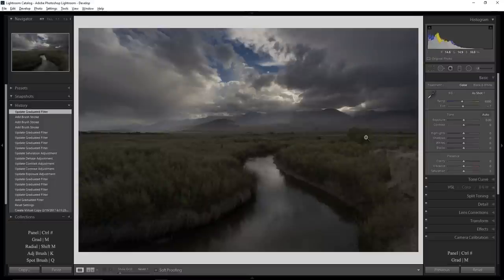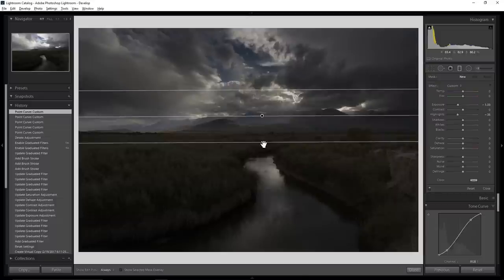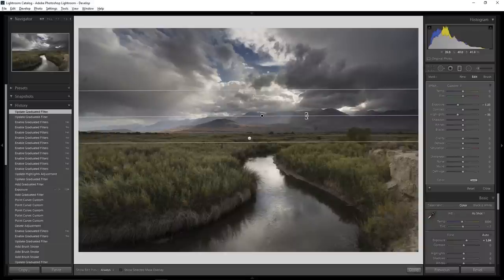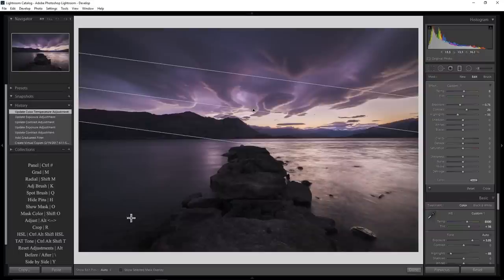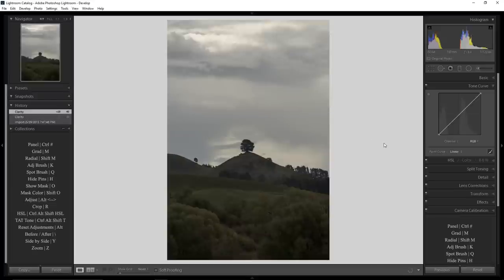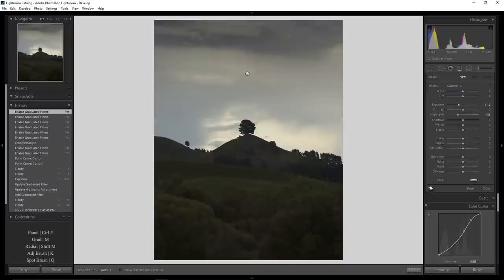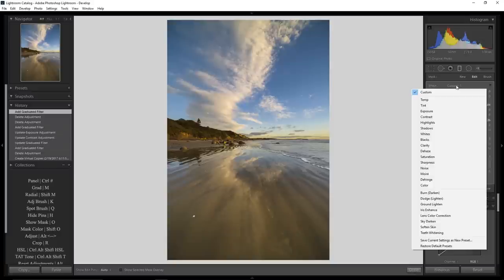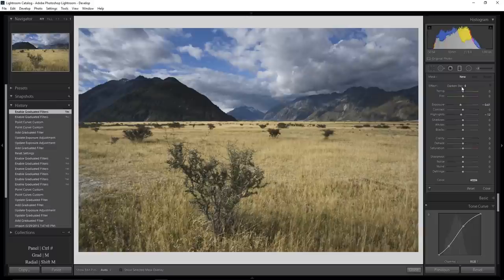Lightroom: How to Really Really Really Use the Gradient Filter, Part 2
How to use the gradient filter in Lightroom. This tool is part of LR's suite of powerful local editing tools. In this 2-part video learn when to use the grad filter, how to create, edit, and layer gradient filters, keyboard shortcuts, presets, real-world examples, best practices and more.

Join the Nature Photography Academy here for the best in-depth, full-length photography and post processing courses to help you grow your art and your passion.

Joshua Cripps is a full-time landscape photographer living near Yosemite National Park in California. His recent work includes the worldwide marketing campaign for the Nikon D750 camera.

All photos, text, and video are copyright Joshua Cripps, except if noted. Any use without my express written permission is really not cool, man.